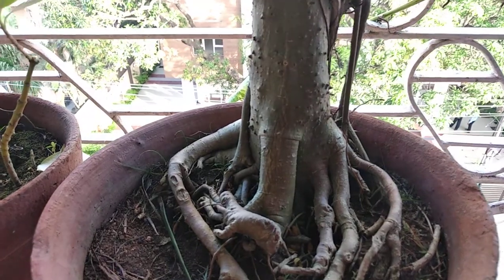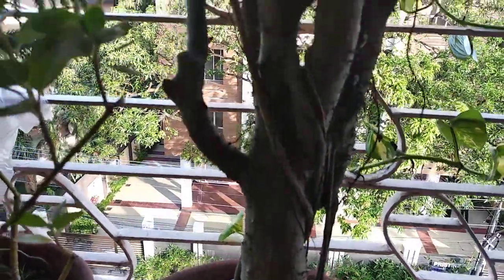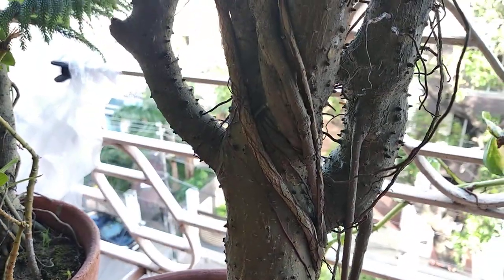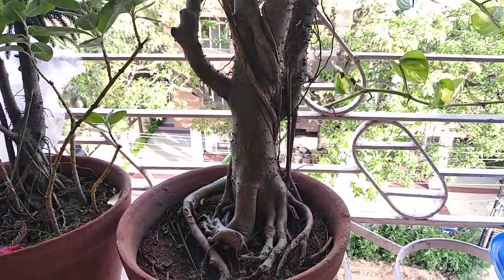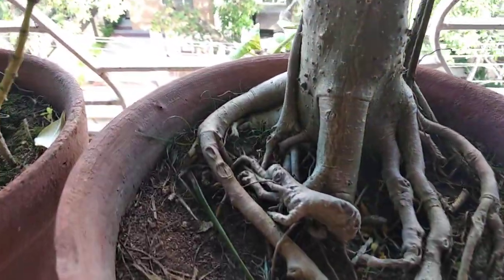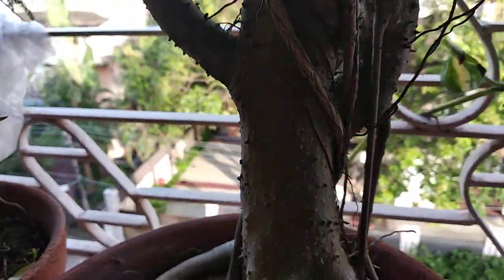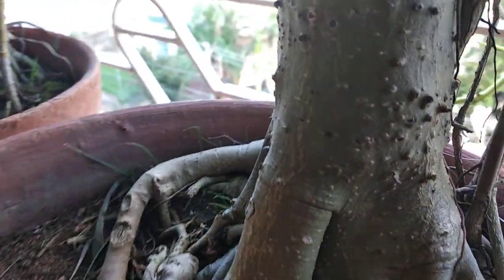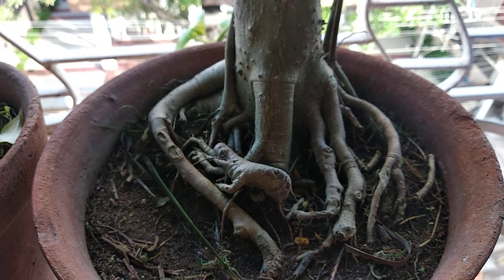Sacred Fig ( Ficus religiosa ) Bonsai- The spectacular marvel of mother Nature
This video was snapped by me during the
Covid-19 lockdown period in India. I am an undergrad student of medicine in India.
        This tree developed all on its own without any kind of human aid..I did not have any idea about its value unless I came across some YouTube videos on bonsai trees.
     Now this has become my favourite.
                 I request all to plant as much plants in your community as possible which is imperative to save our earth from the onslaught of industrialization and pollution.

     Please stay close to nature.
      Thank you for seeing this video